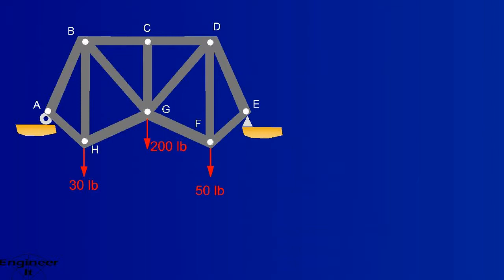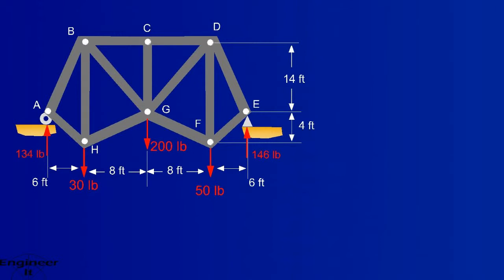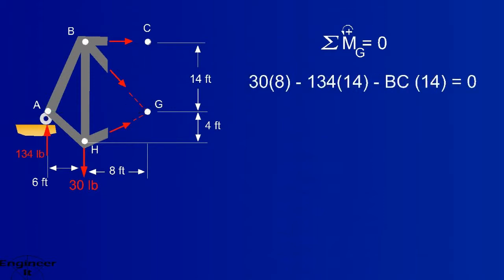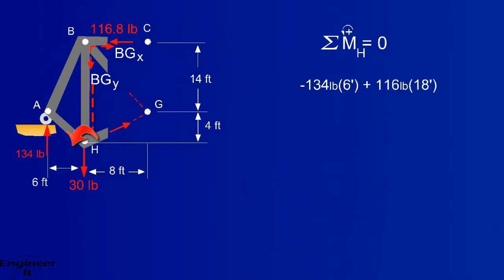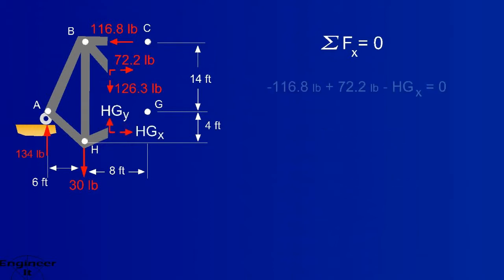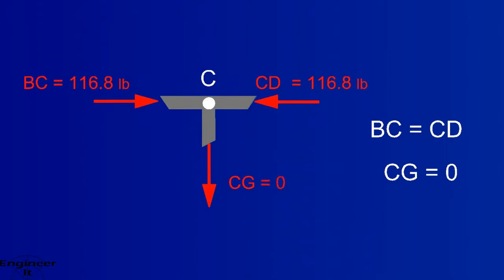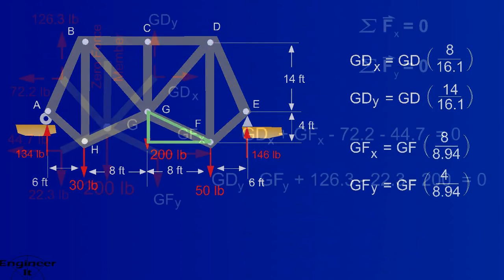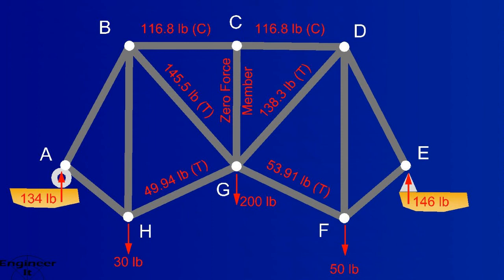Trusses - Method of Sections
Solving for forces in truss members may take advantage of the Method of Sections.  This video looks at a complex truss and tree methods for solving member forces.